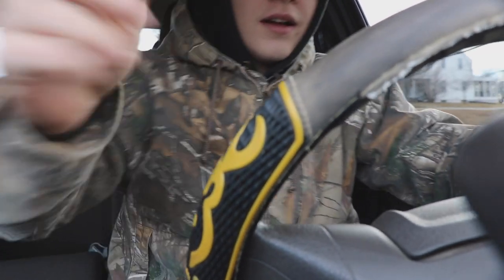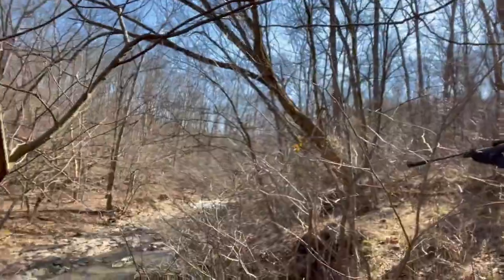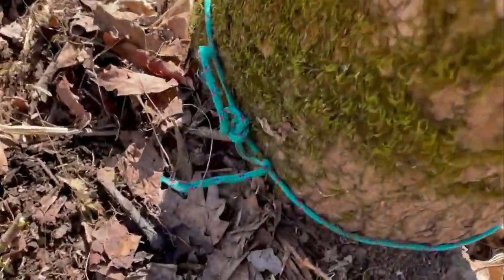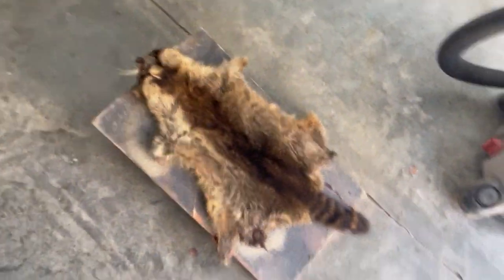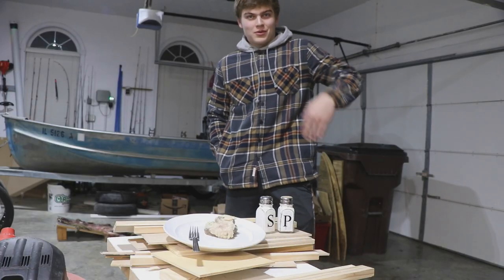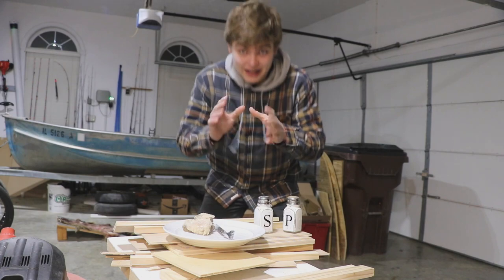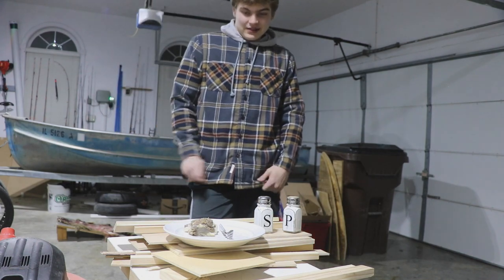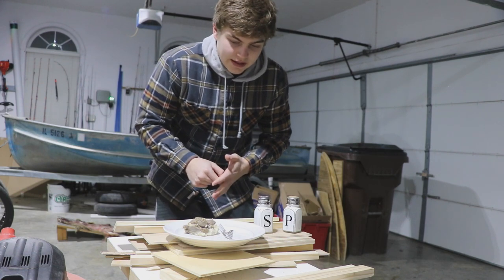My First Catch In A DOGPROOF TRAP (RACCOON CATCH CLEAN COOK BOILED)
In this video I catch my first raccoon in a dog proof trap! I also do a catch clean cook on it and boil it, watch the video to see how it tasted! 🤢

FISHING RODS
FISHING REELS
OTHER GEAR
-EXPENSIVE CAMERA
-Camera Bag